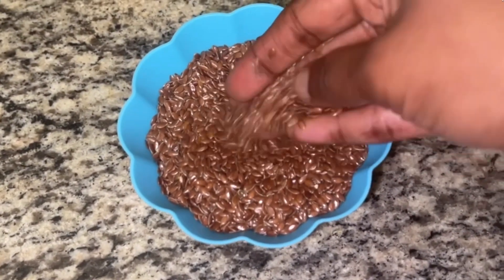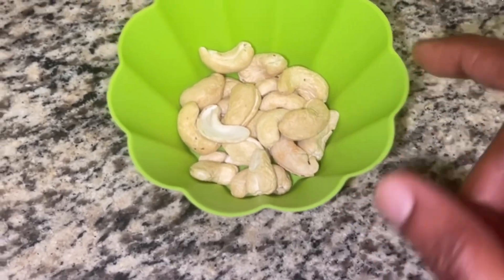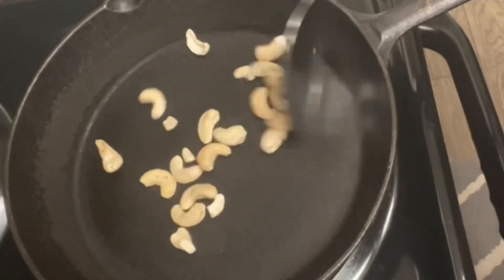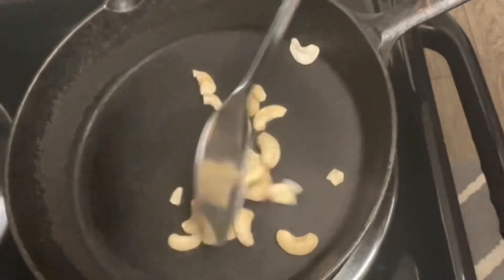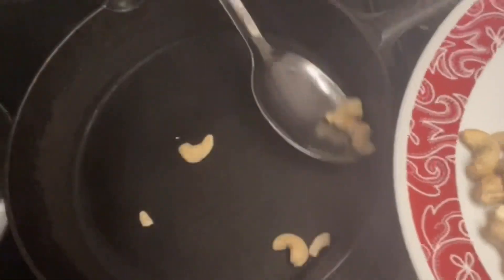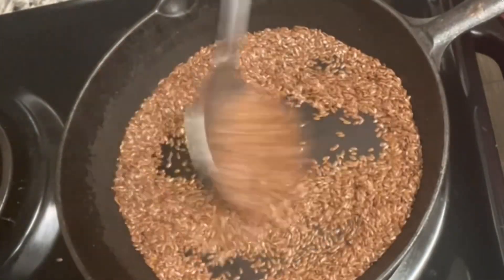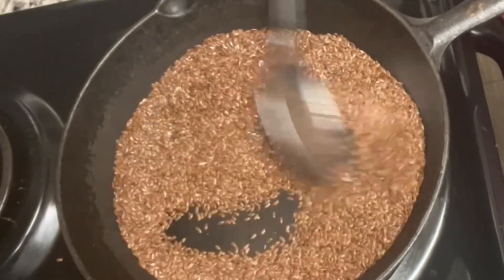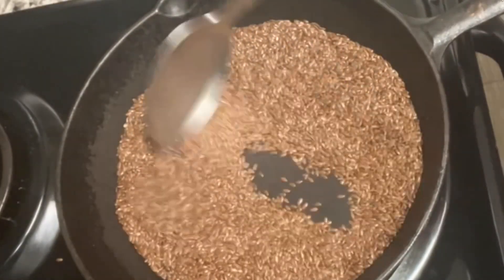Immunity boosting Laddu to fight against Corona virus 🦠 |Reduces constipation,cancer,heart diseases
These flaxseeds are used for therapies since centuries due to their medicinal values.

Asanas to improve immunity